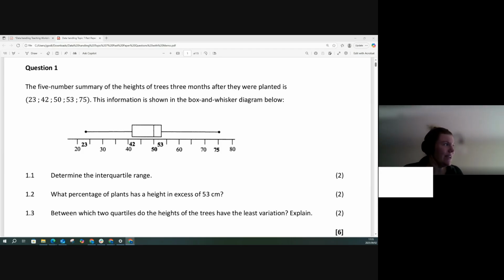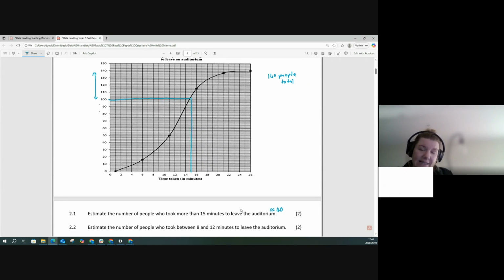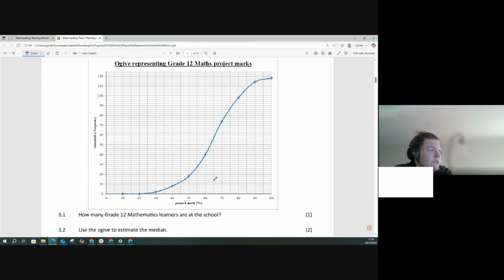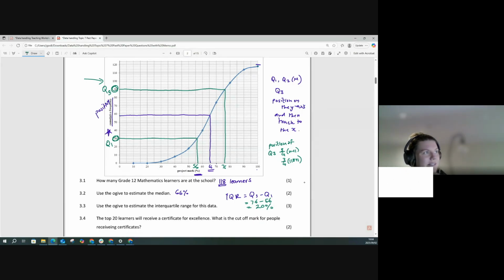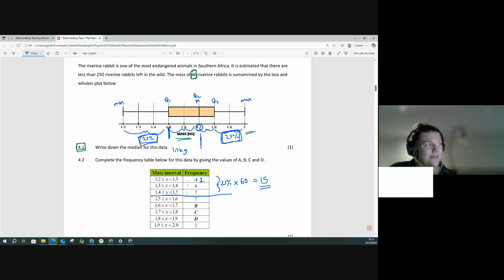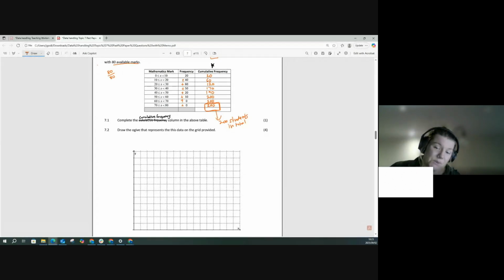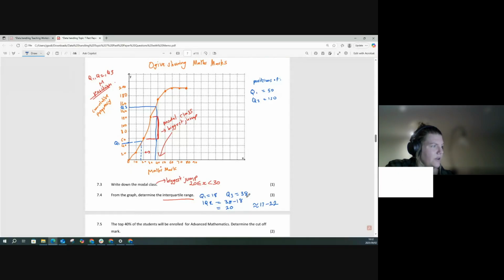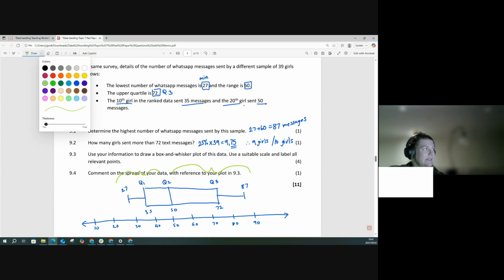Grade 11 - Statistics and Probability (continue on ogives)